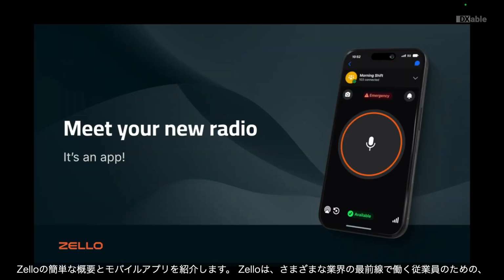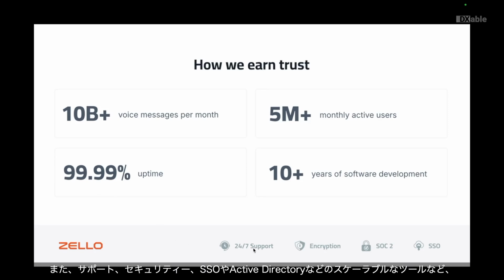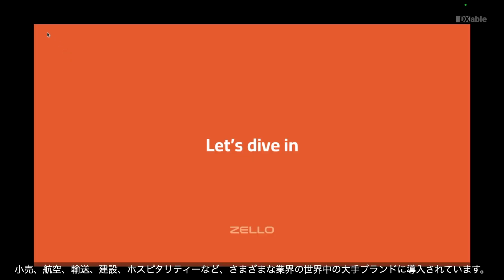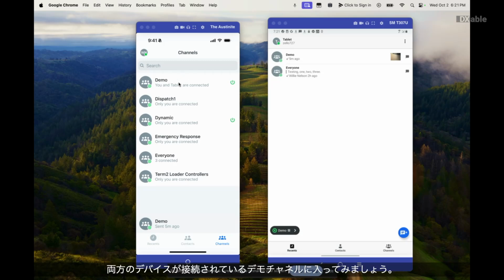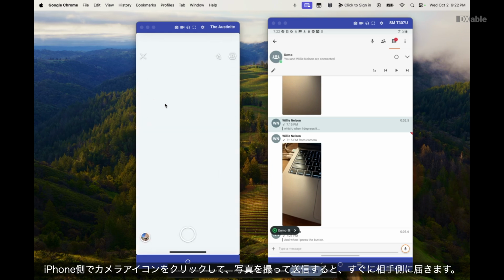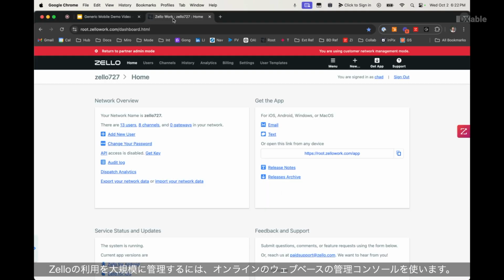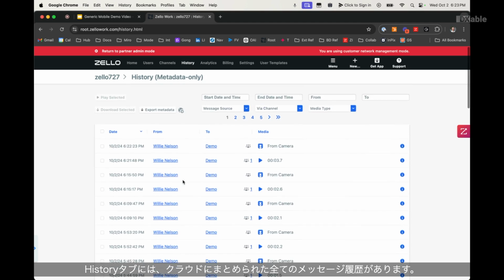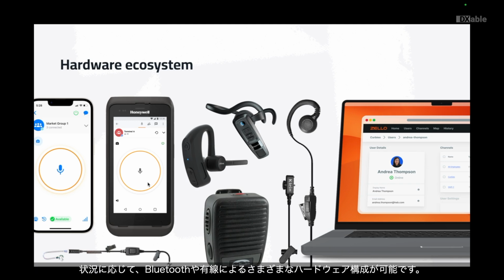Zello（プッシュツートークアプリ）の概要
Zelloは、無線機の代替となるプッシュツートークアプリです。SSOやAPI連携などエンタープライズ機能も完備し、小売、航空、輸送など各業界の大手企業で活用されています。